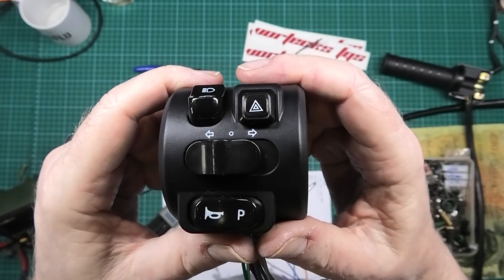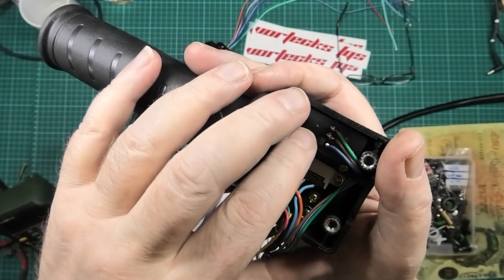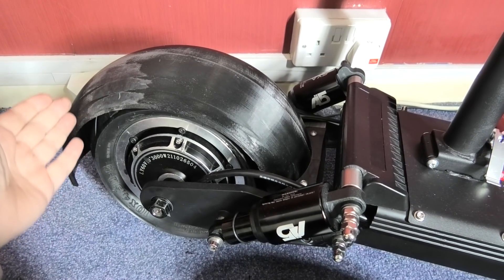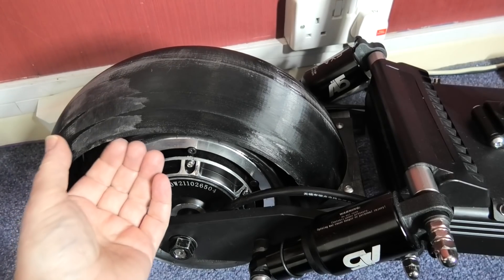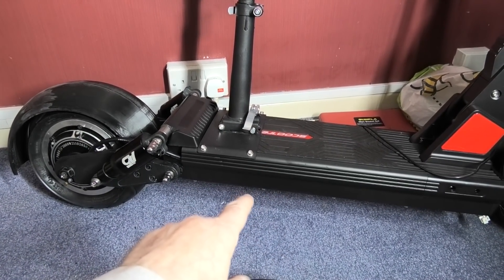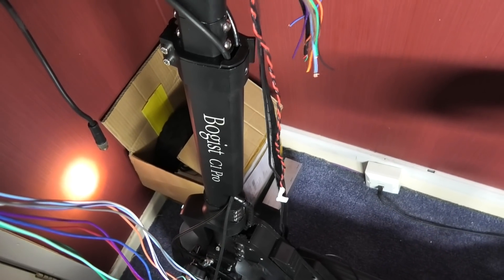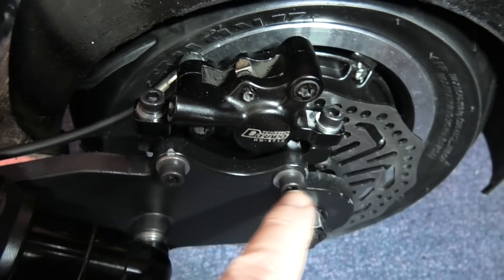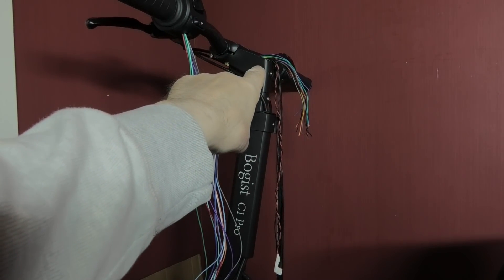🔴 EXTREMELY POWERFUL E-SCOOTER BUILD part 11 - Switchgear and wiring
Please note: This thing is far from finished. I'm not simply putting a giant motor on the back and taking it out, this is a Tony build, I have a lot planned for it and I should have it ready for the Spring/Summer.